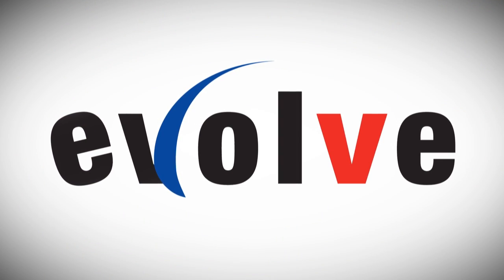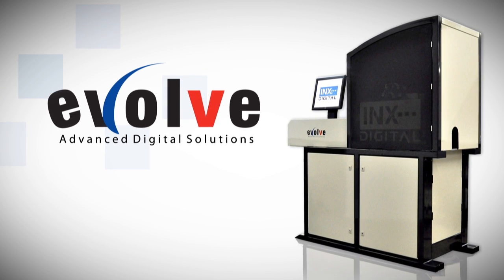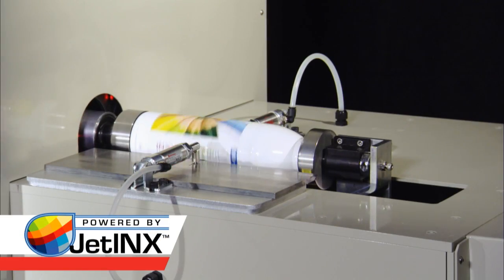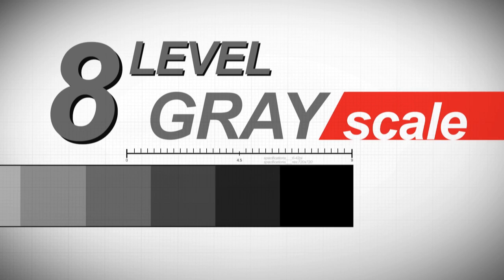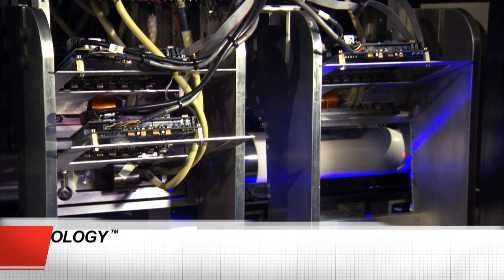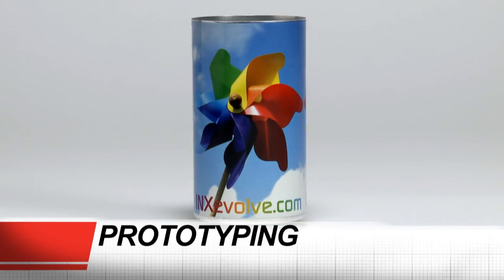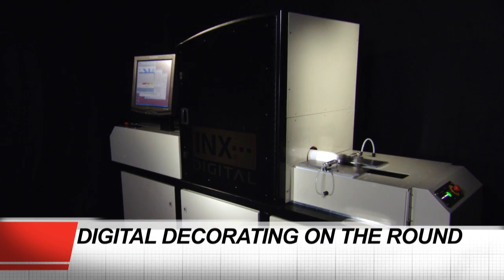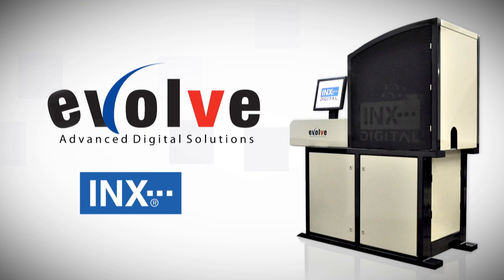INX CP100 UV Digital Cylindrical Printer